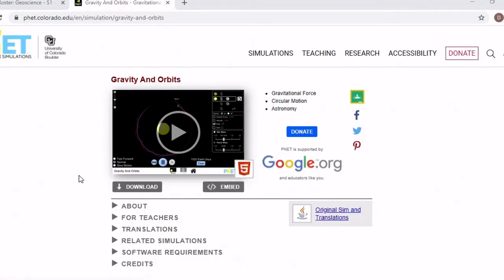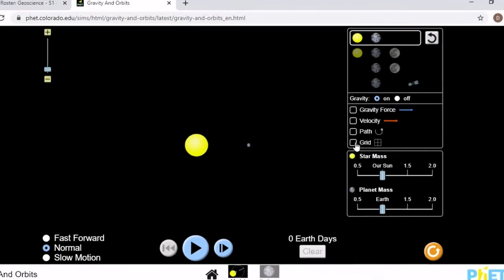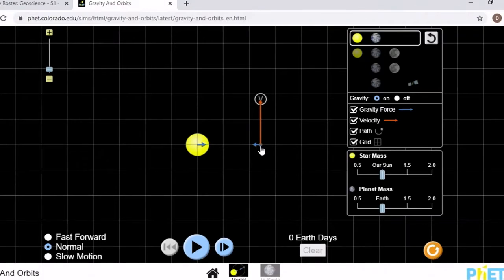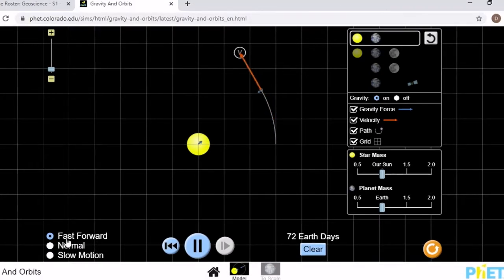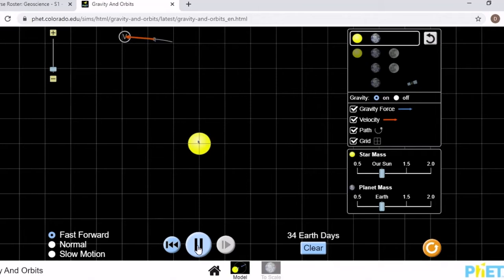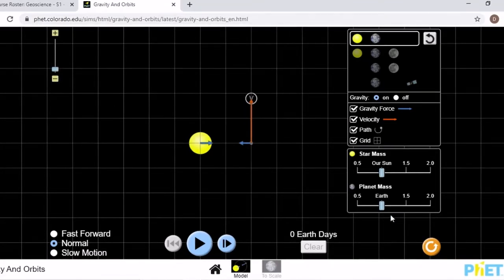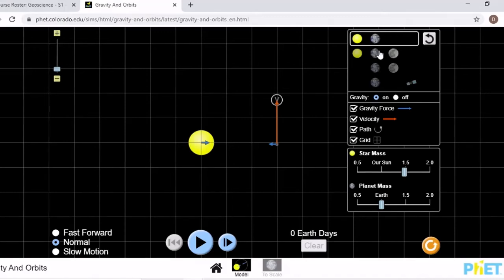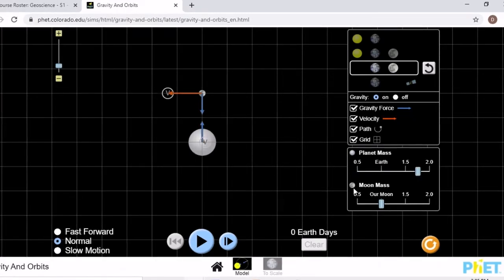Tips for how to use Gravity And Orbits PhET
For anyone who needs help on getting the most of the gravity and orbits PhET available